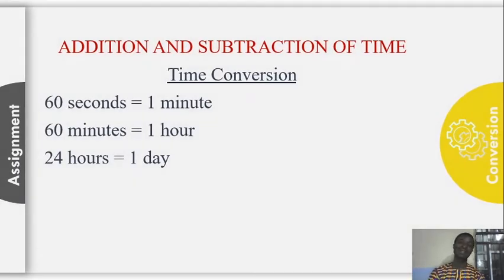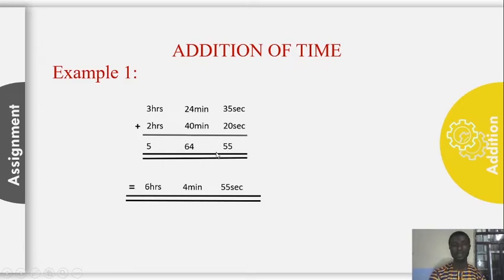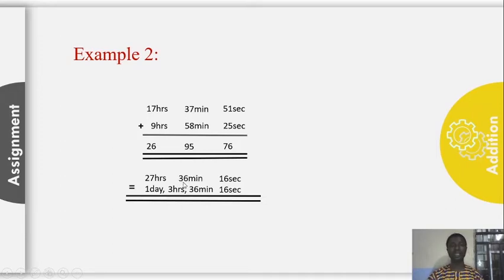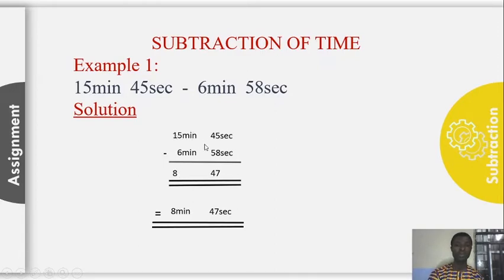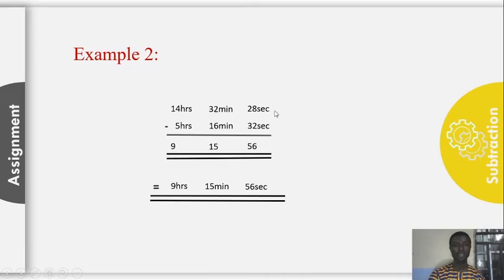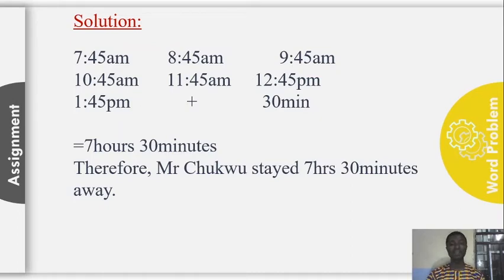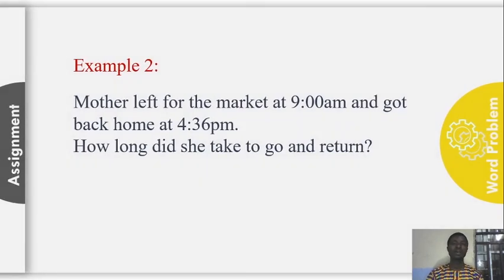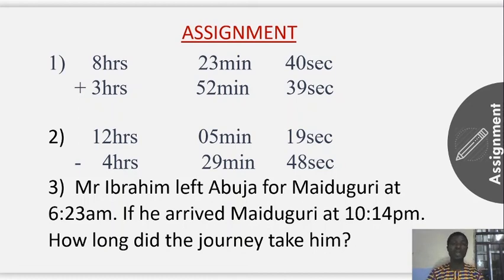Basic 3 Maths Wk 4